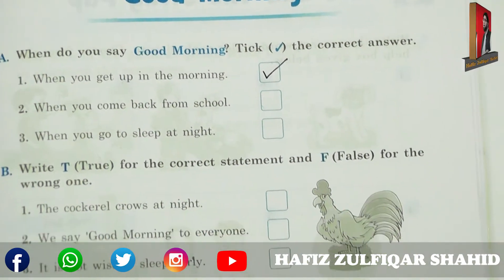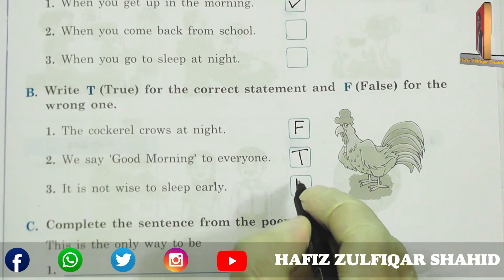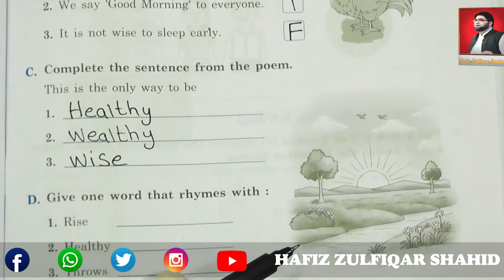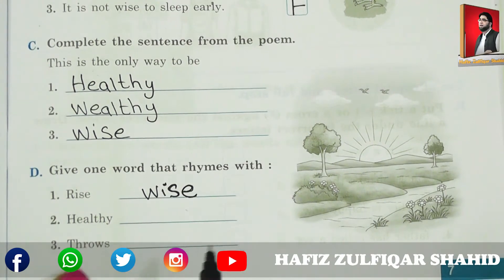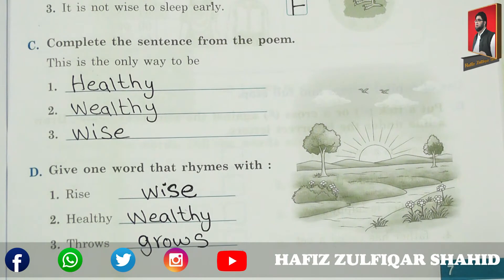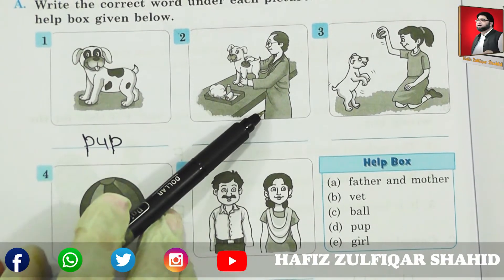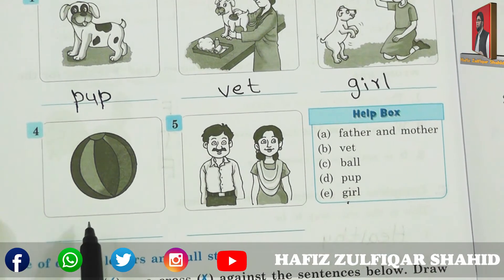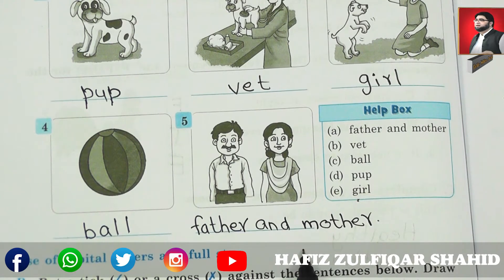Grade 1 |E| English Language Work Book | Page 7 Good Morning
Grade 1 |E|
English Language Work Book
Page 7
Good Morning